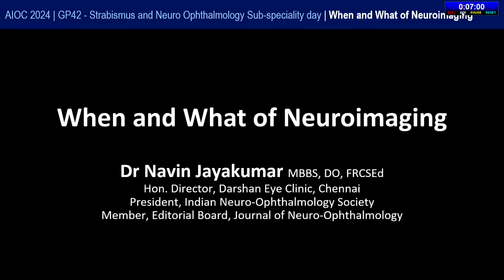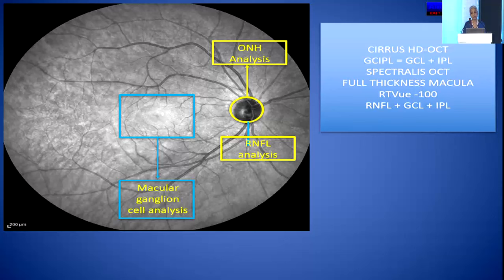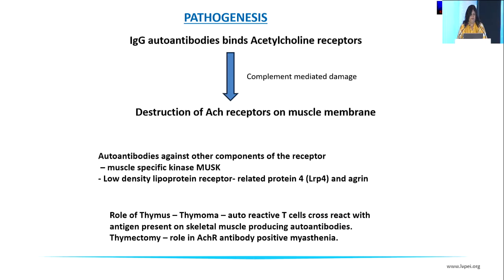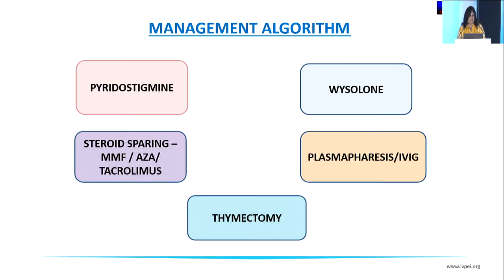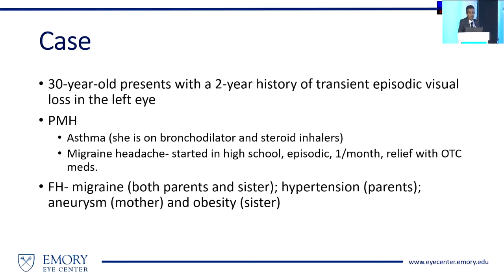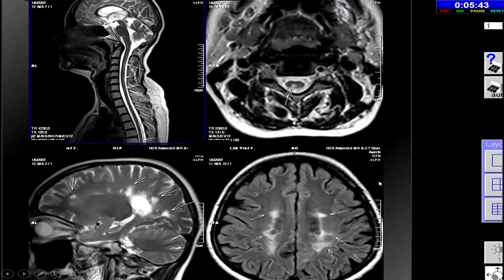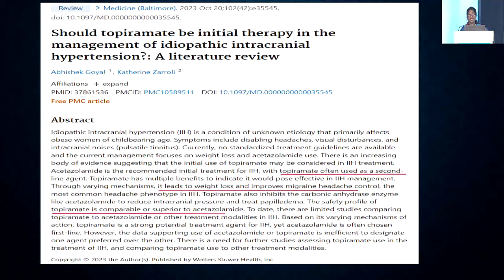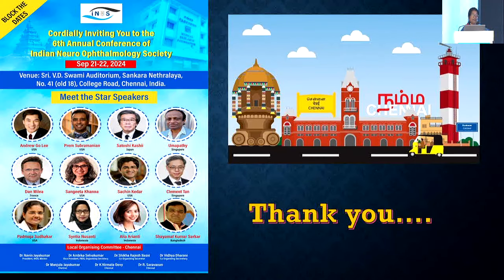AIOC2024 - GP42 - Strabismus and Neuro Ophthalmology Sub-speciality day - Session 5: Neuro-Ophth....